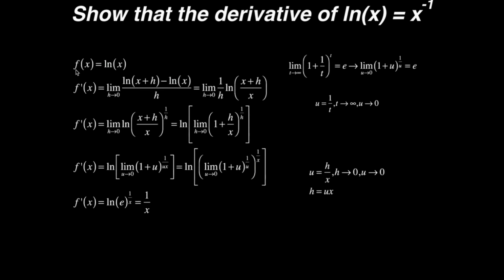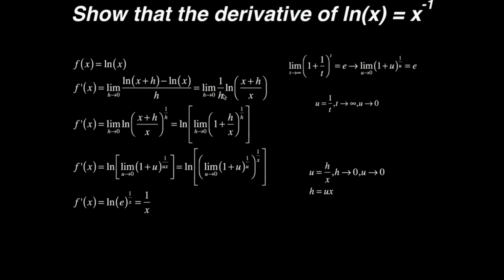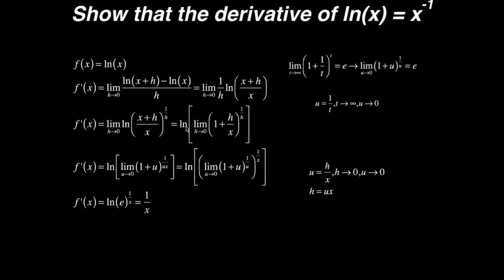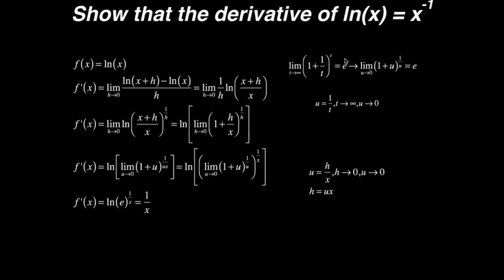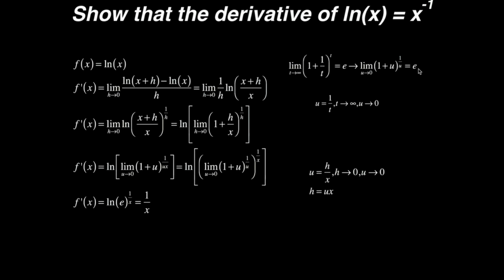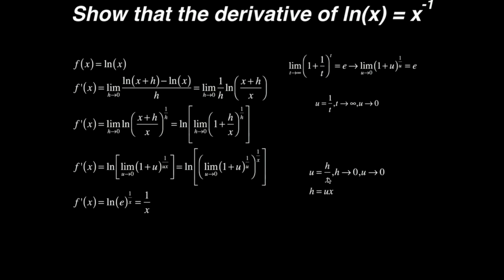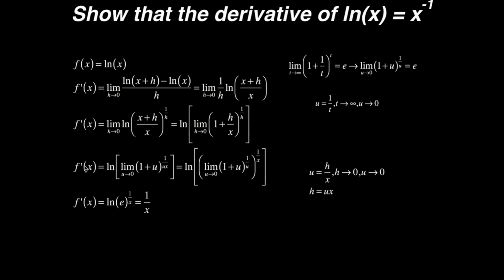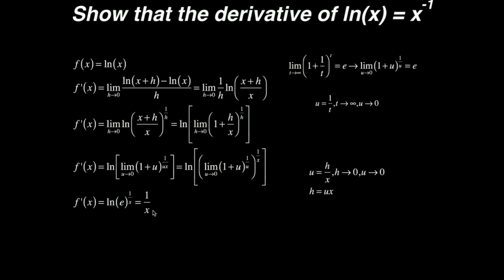Catalyst University Math: Proof of the Derivative of Ln(x) (From Definition)